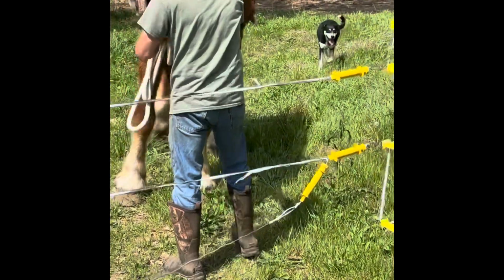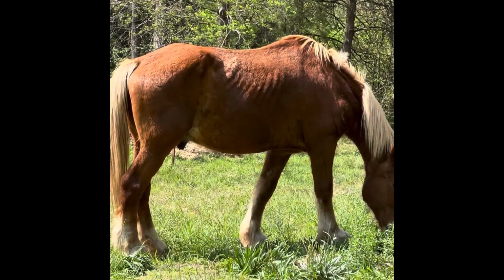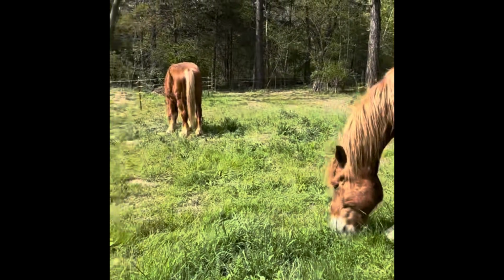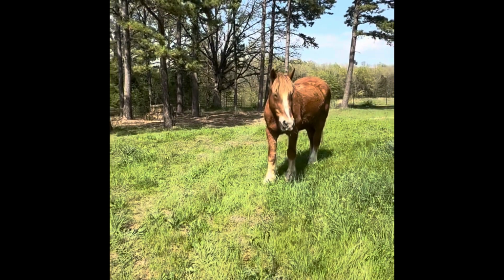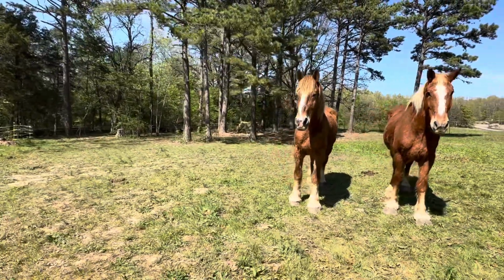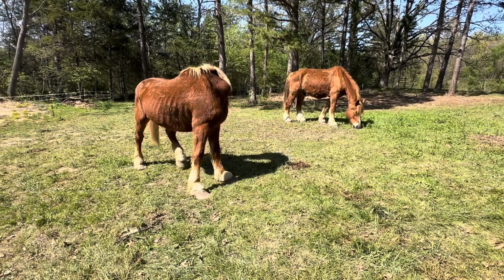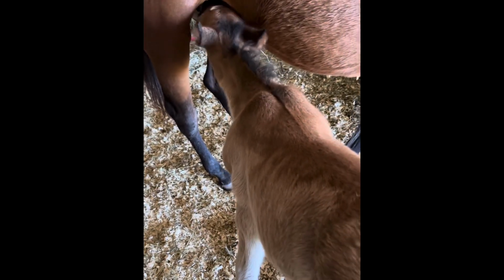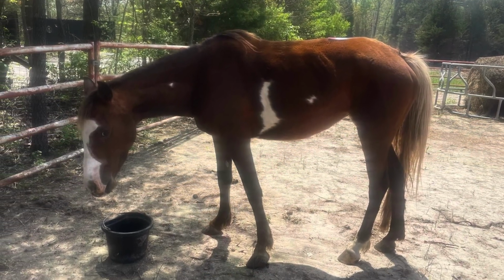NAME REVEAL! WHAT ARE THEIR NAMES?!! SEE WHO OUR AUCTION SAVES ARE THIS WEEK! 🫶🏼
💙OFFICIALLY MEET JAMES & JOHN!💙

We could really use your support and sponsorship for James and John’s feed and care!
All donations will go towards their hay, grain, supplementation, farrier care, and vet care.

If you feel it in your heart to pray, donate, give, or bless us and our rescue horses with support please feel free to share our page, subscribe, view and like our videos, check out our Amazon wish list, or donate to our Venmo account.

We thank you so much for joining us!!!
~The Elrod Family 🫶🏼
Elrod Family Farm and Equine Rescue